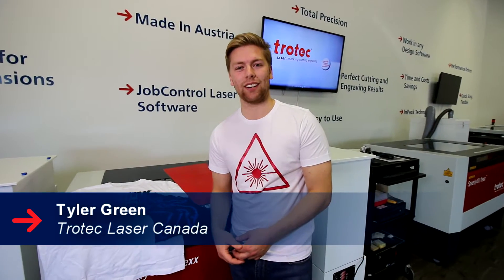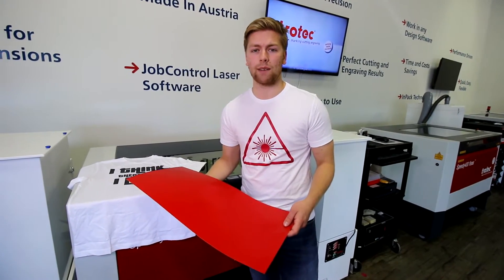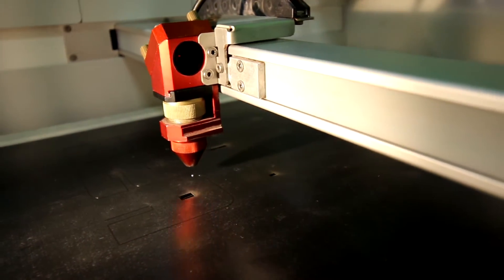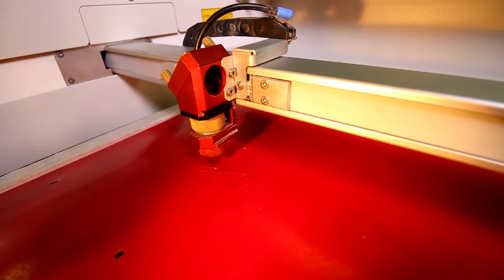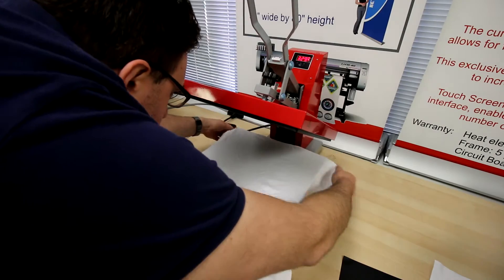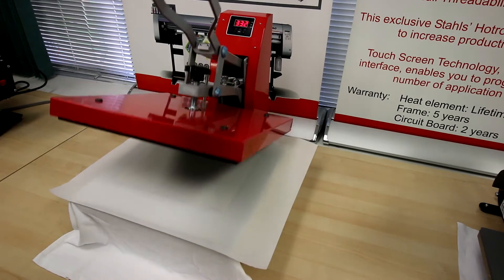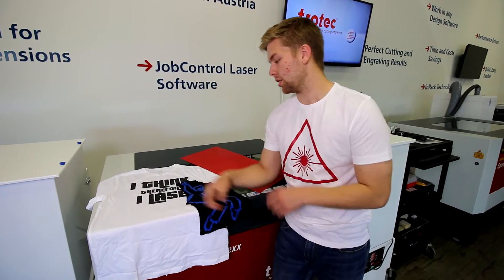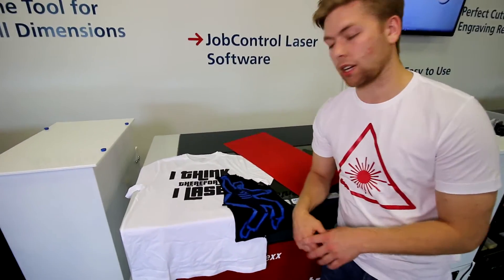Laserable Transfer Film | LaserFlex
This week we are using LaserFlex on our Trotec laser cutting machine.

LaserFlex is a transfer film for customizing textiles. The laser can reproduce even the finest details with intricate design. Once the artwork has been engraved or cut out on the laser unit, the design is applied to the textiles using a transfer press. LaserFlex is characterized by good opacity and high elasticity.

LaserFlex has been specially designed to not only be cut but also to be weeded by laser. This means that it is no longer necessary to mechanically remove excess material between graphics and letters or along edges. Laser Flex film can be washed at up to 60 degrees Celsuius. Any residues